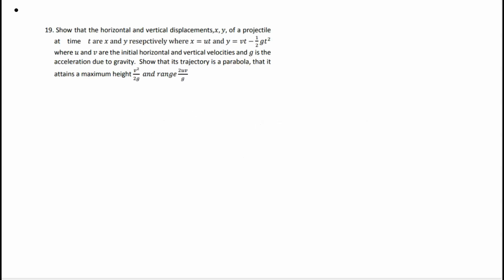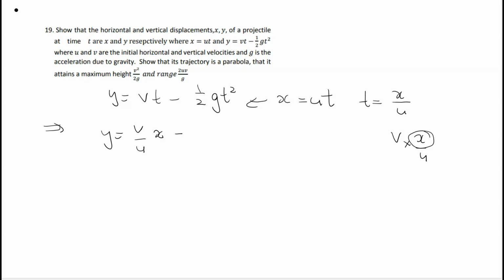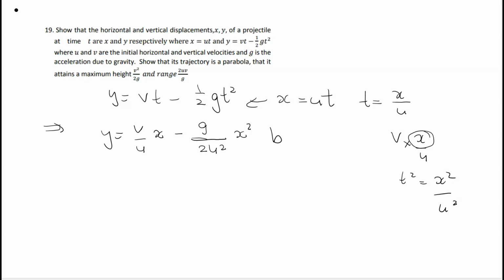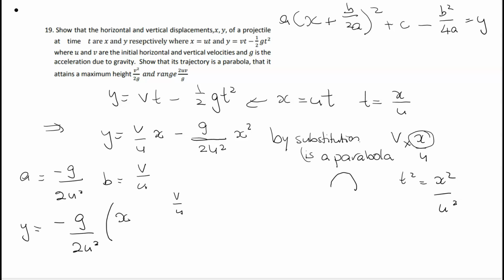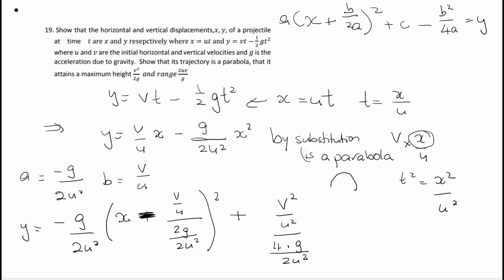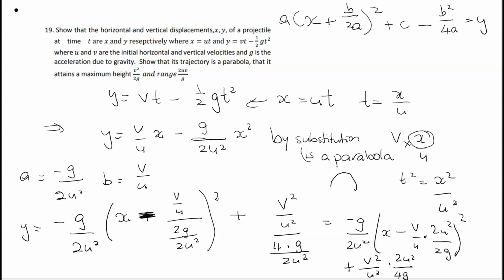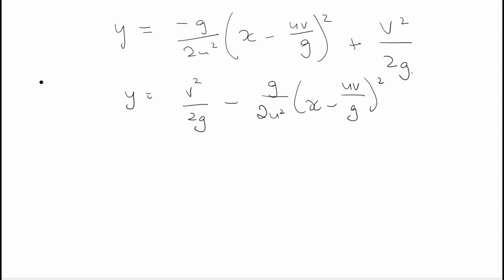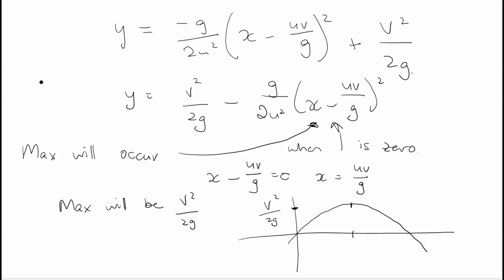MG5004 assignment 1 q19